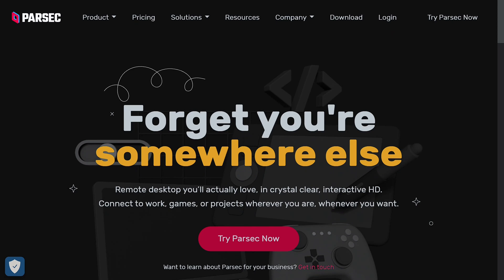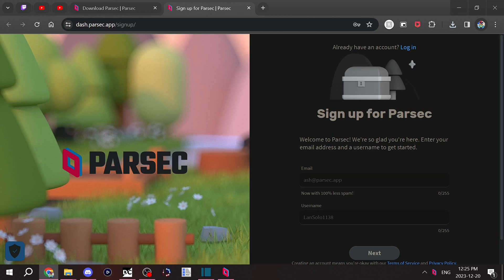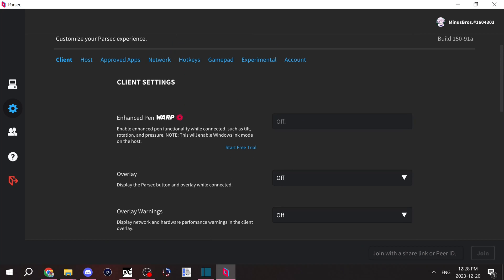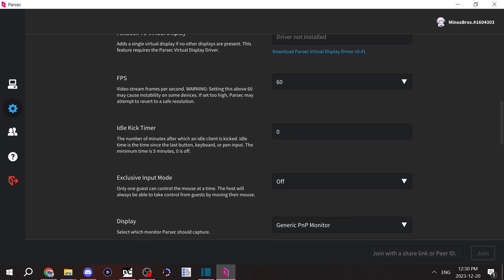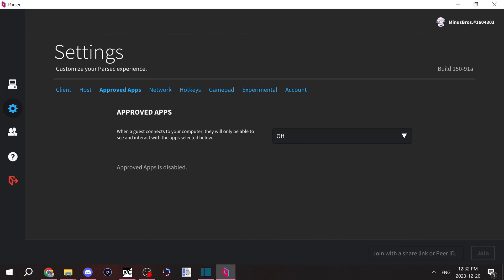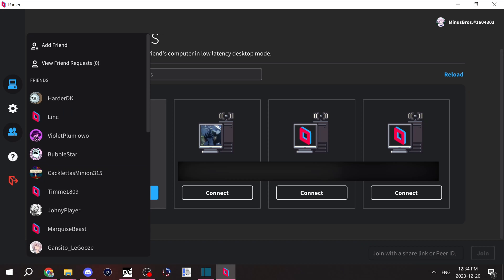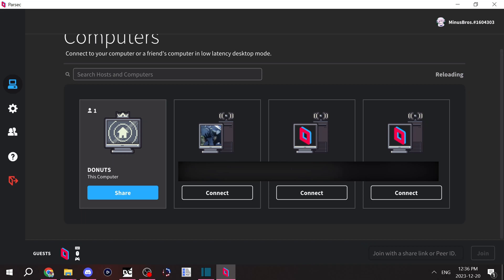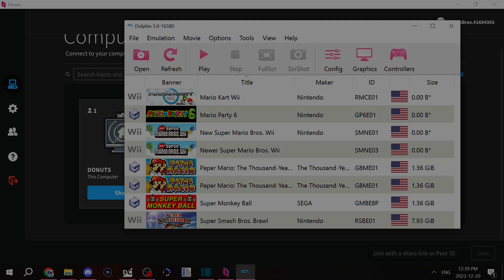How to Install Parsec - Local Co-Op with ANY Game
Probably one of the most useful programs I've ever used. Allows me to play Mario Party with my friends on Discord and get work done when I'm away from the computer. I'll be showing everyone how to install Parsec.

0:00 Intro
0:25 Download
1:13 Installation
2:35 Features
2:48 Client
3:46 Host
7:22 Approved Apps
7:44 Other features
8:30 Connecting to other computers
9:22 Friend Options
10:25 Accepting guests
10:39 Parsec on Android (bonus step)
11:34 Local Co-Op on Dolphin (example)
12:33 Outro